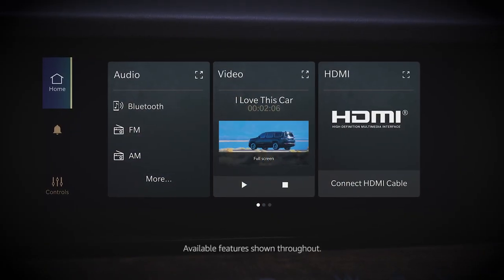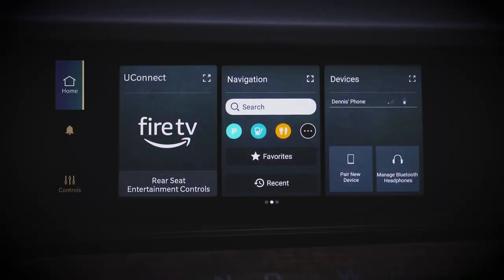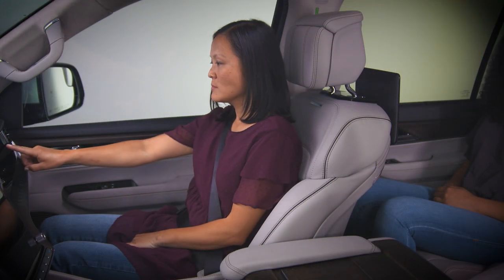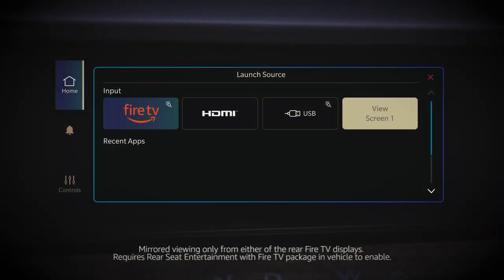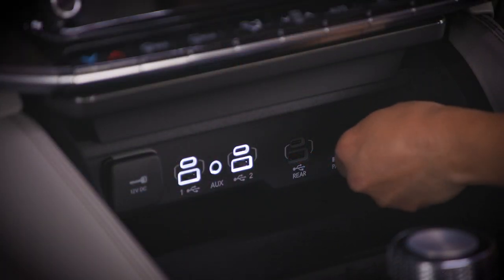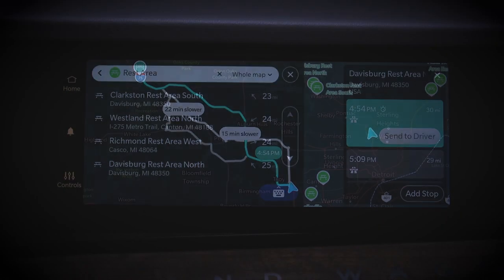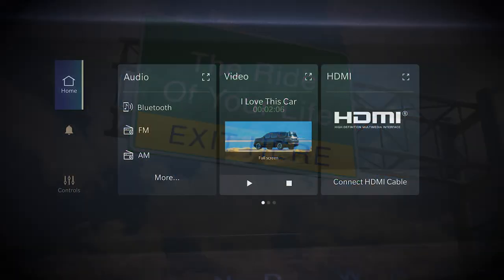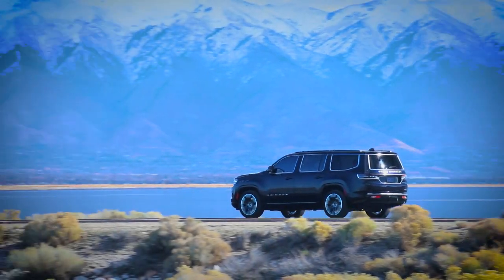Front Passenger Screen | 2022 Wagoneer & Grand Wagoneer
If equipped, the Uconnect® 5 Passenger Screen lets you control a variety of in-vehicle features from a built-in display, right in front of the front passenger seat in your 2022 Wagoneer or Grand Wagoneer.

Transcript

[music playing]

Here’s to the front passenger…
the family co-pilot, navigator, flight attendant.

You let the driver focus on driving,
keeping everyone safe… and happy.

[voice over] And now, the Uconnect 5 Passenger Screen lets you do it all from a built-in display, right in front of your seat.

Turn on rear-seat FireTV… and make passenger entertainment selections.

[text on screen] Mirrored viewing only from either of the rear Fire TV displays. Requires Rear Seat Entertainment with Fire TV package in vehicle to enable.

[voice over] When it’s your turn, enjoy a sound system that rivals most high-end home theaters.

Choose from your favorite streaming content, browse external media on a thumb drive, even plug into the HDMI port.

And when it’s time for a detour, access built-in navigation and add a stop on the way.

Be prepared for whatever comes next,
with the Passenger Screen – from Uconnect.